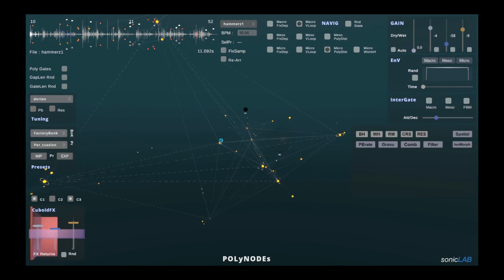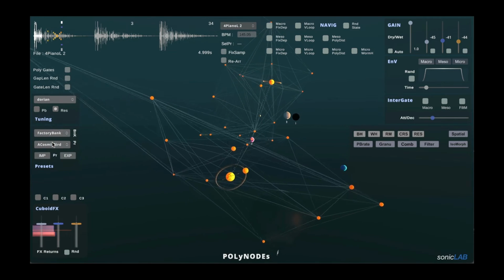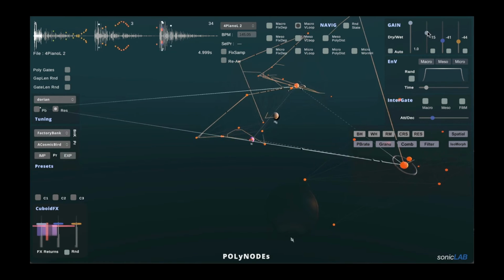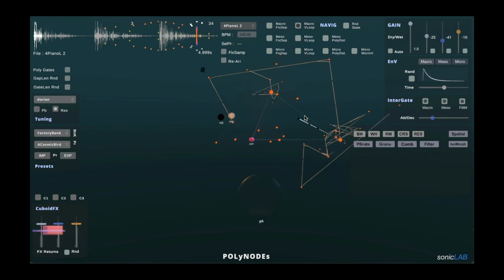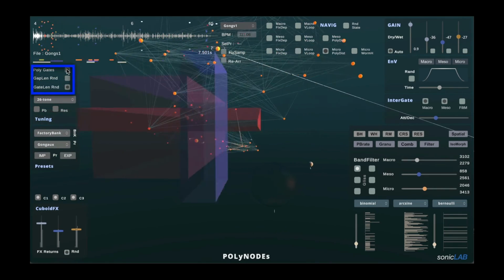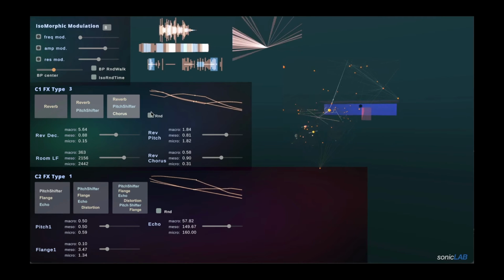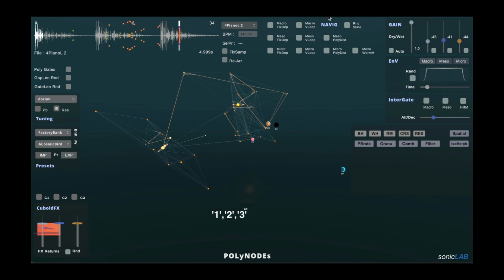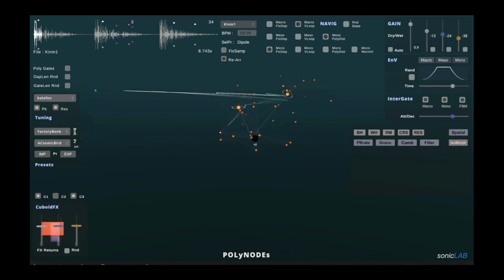a quick tour on PolyNodes.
introducing the basic layout of PolyNodes.